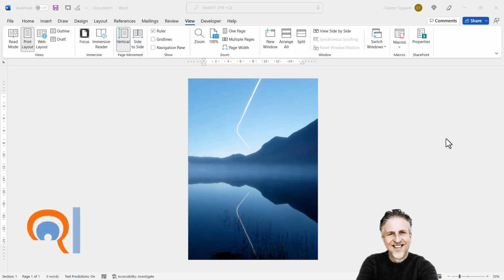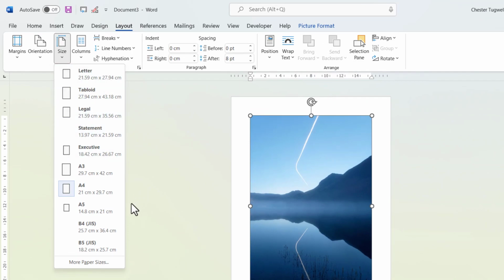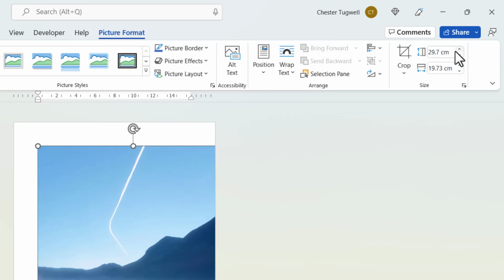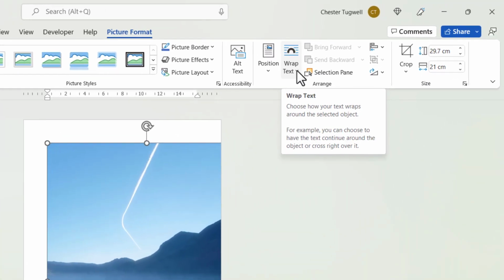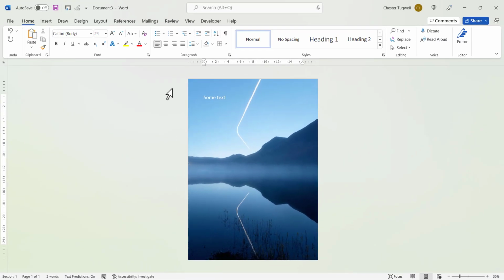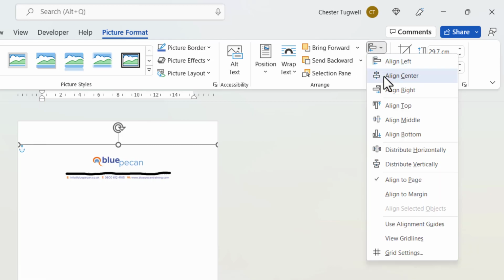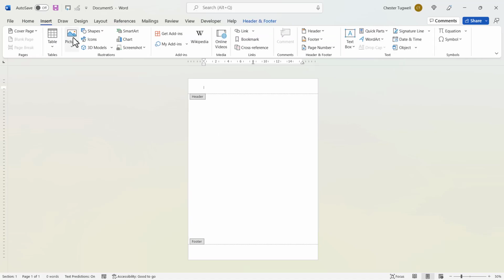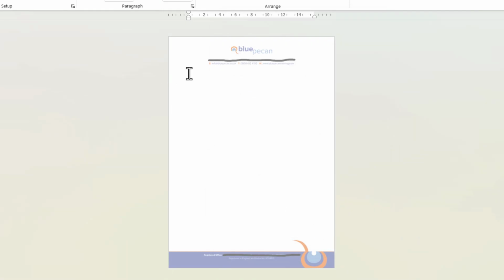How to Make Picture Fill the Whole Page in MS Word | Letterhead Without Margin | Move Image Freely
In this video I demonstrate how to make a background picture fill the whole page within a Microsoft Word document.  By default you cannot move a picture freely within a Word document and the image is indented from the edge of the page by the document's margins.  If you want to ignore the margins and move the image freely, you need to change the wrap options of the image.

To resize the image correctly you need to get the dimensions of your document's page.  Once sized correctly it is easy to automatically centre the image horizontally and vertically.

If you have something like a letterhead, you would be better placing the image in the header of the document.

Table of Contents:

00:00 - Introduction
00:13 - Make a photo fill the whole of the page
03:03 - Make a letterhead fill the whole of a page
04:10 - Insert letterhead in the header of the document